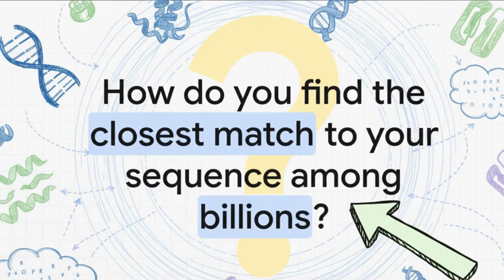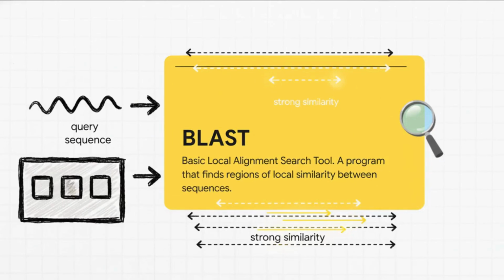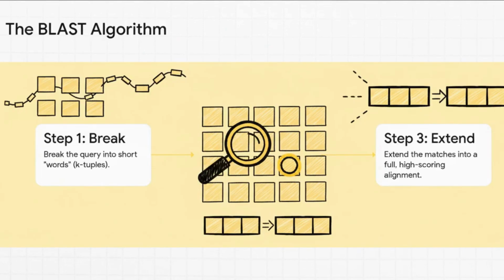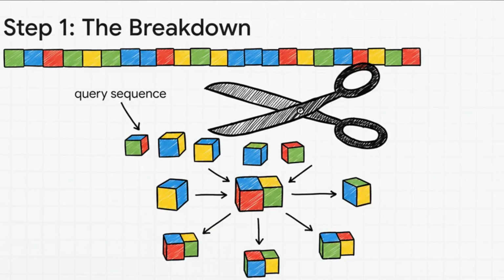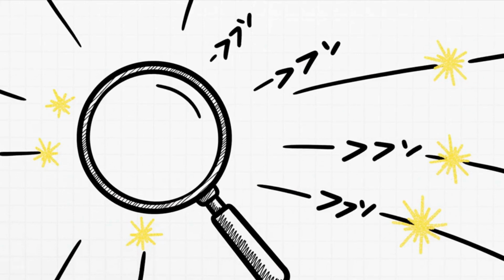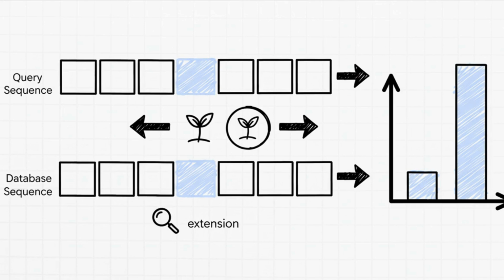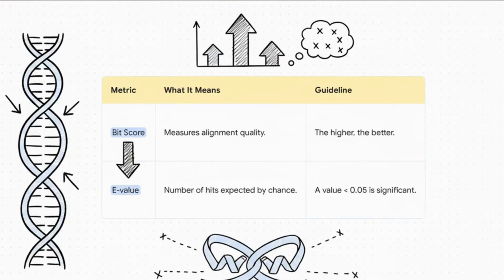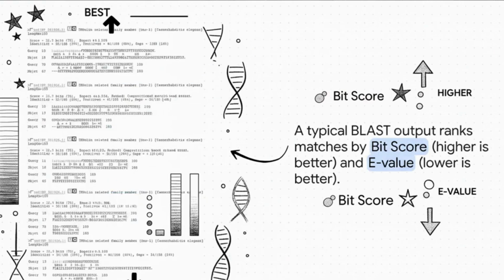BLAST in 3 Minutes: The Tool Every Bioinformatician Needs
In this video, we break down BLAST — Basic Local Alignment Search Tool — in under 3 minutes.

We cover:
00:00 — Intro
00:10 — What is BLAST?
00:35 — The problem BLAST solves
01:00 — How BLAST works: the word method and k-mers
01:55 — Reading BLAST output: Score and E-value
02:20 — Types of BLAST: blastn, blastp, blastx, tblastn, tblastx
02:40 — Why BLAST matters
02:52 — What's next

BLAST is one of the most used tools in all of bioinformatics. Whether you are identifying an unknown gene, finding evolutionary relatives, or hunting for drug targets — BLAST is always step one.

This video is part of our M.Sc. Bioinformatics explainer series based on the syllabus of Guru Nanak Khalsa College, Mumbai.

Watch Video 1 — What is Bioinformatics? → [link]
Next video: Needleman-Wunsch Algorithm → [link once uploaded]